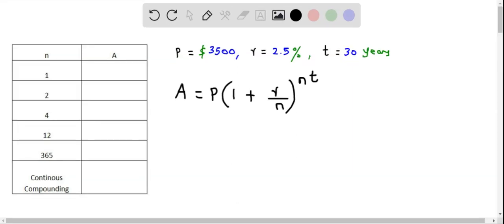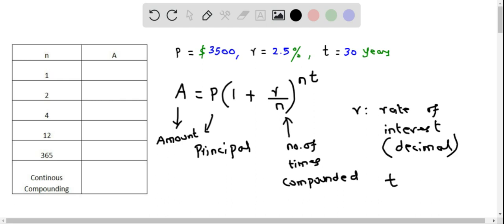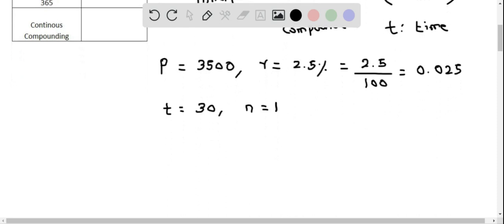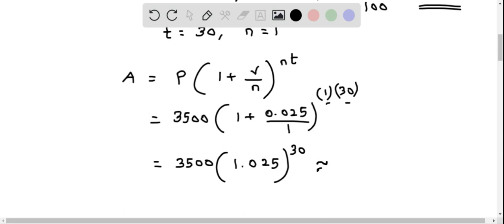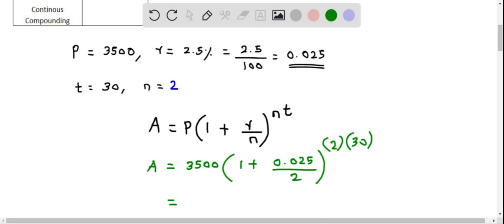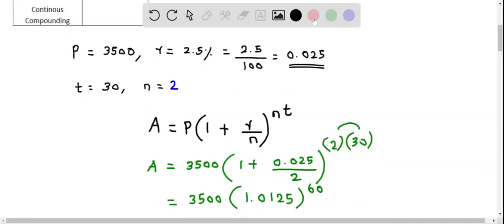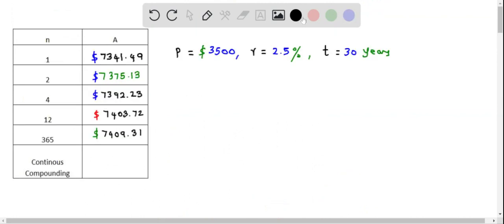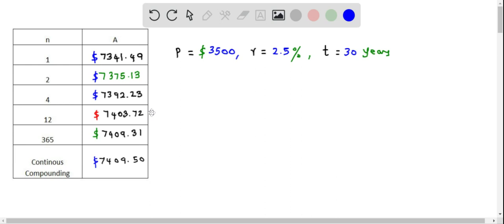Calculus Calculate Amount for different number of compounding times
Calculate Amount for different number of compounding times